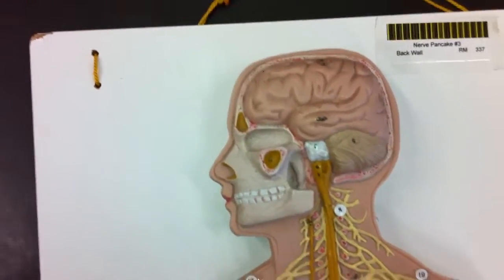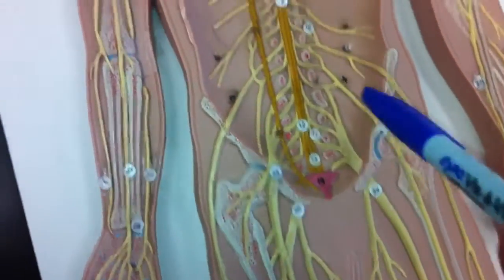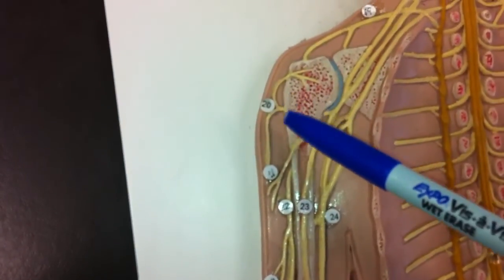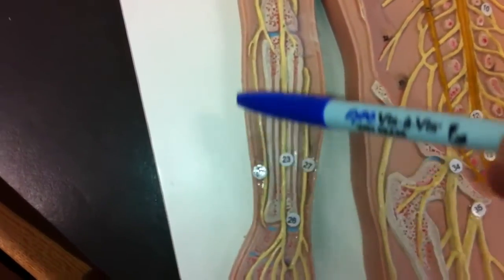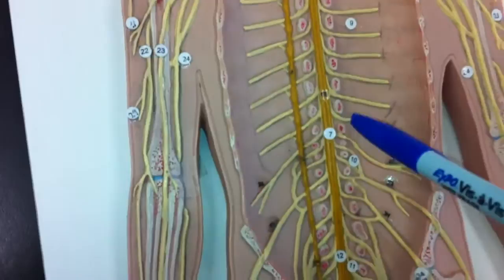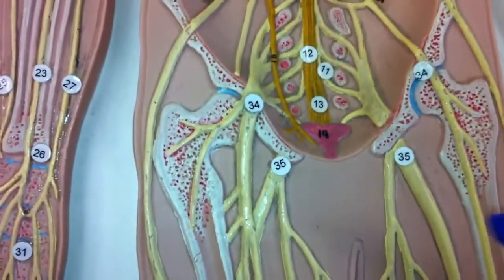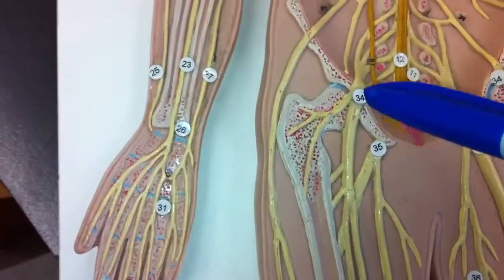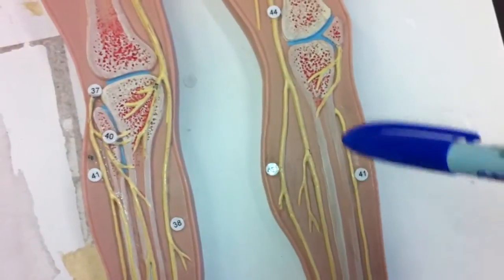Human A&P: Anatomy of the Body's Nervous System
Visual tour of BIOL 227's pancake man with all the nerves.